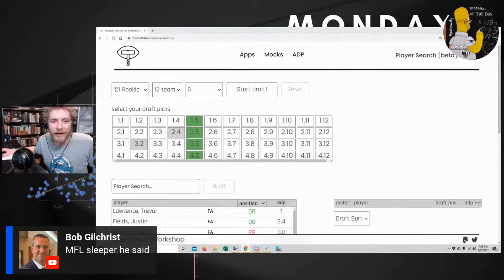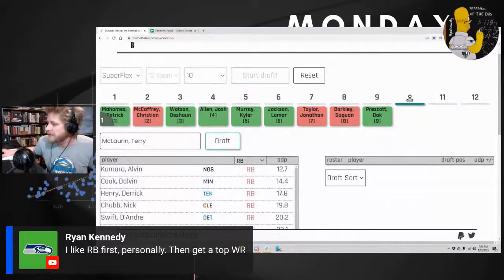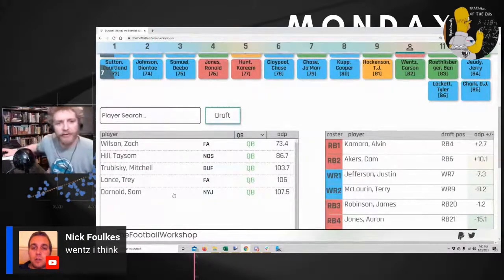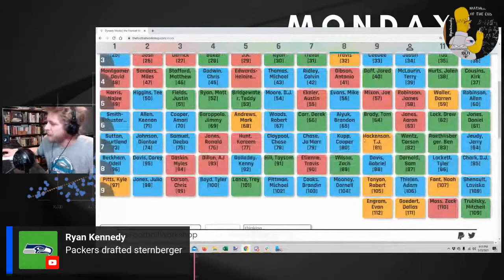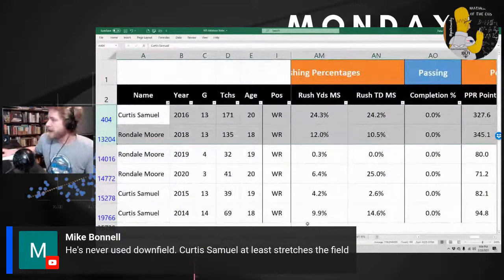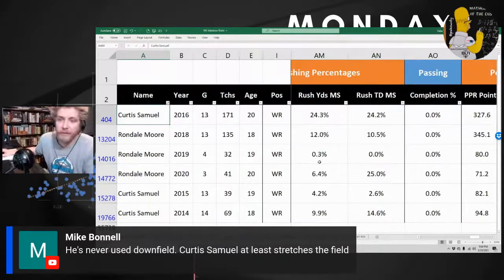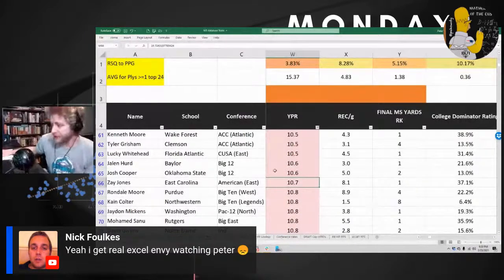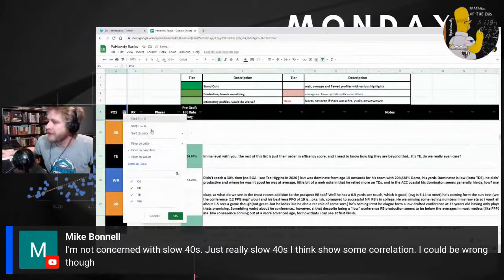Monday Grind On a Tuesday: 3/23/2021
Pahowdy grinds stats and chats football, Mock Drafts maybe?